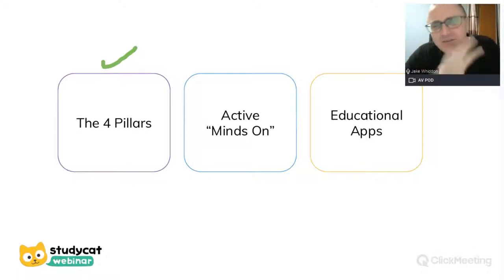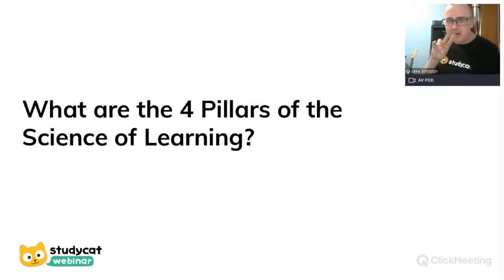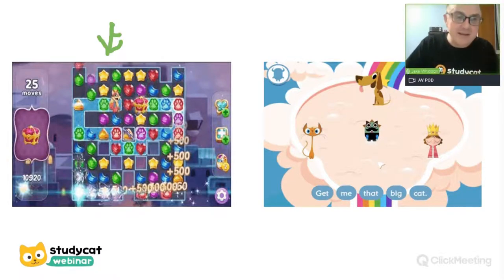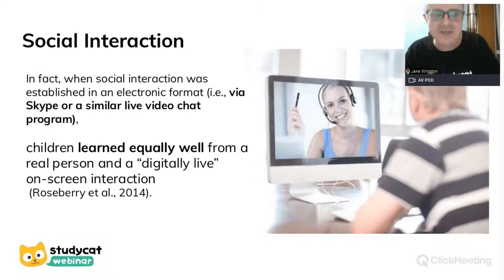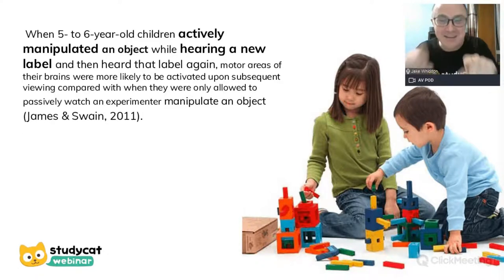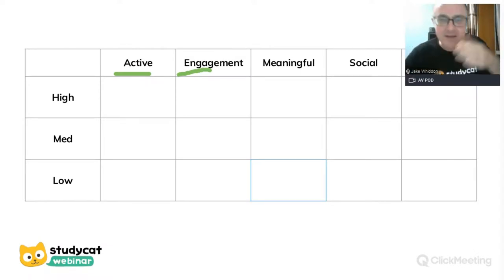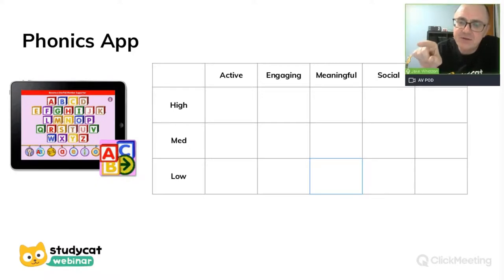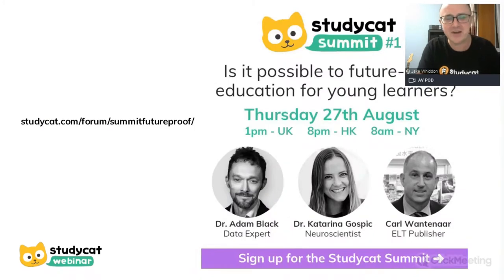Minds On Learning Webinar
Are you creating active minds on learning in your classes?

How can educational apps help children learn languages through minds-on engagement?

What are the four pillars of the 'Science of Learning'?

This session draws on the four pillars of the Science of Learning. We will look at the type of activities that encourage active ‘minds-on’ learning in English language classes.

How can educational apps help children learn languages?

We will explore the processes app developers need to go through when designing high-quality learning experiences for children. You will learn how children using apps before class can enhance your own teaching in class.

In this session:

The 4 Pillars of the Science of Learning
A deeper dive into Minds On Learning research
An analysis of 3 apps

Like the video? You'll love all our kids' learning resources in our Studycat Club. Free to signup, and get access to songs, videos, and printable worksheets - for FREE!

Learn a language! Help your little one learn a second or third language today. Try our apps and get a 7-day trial.